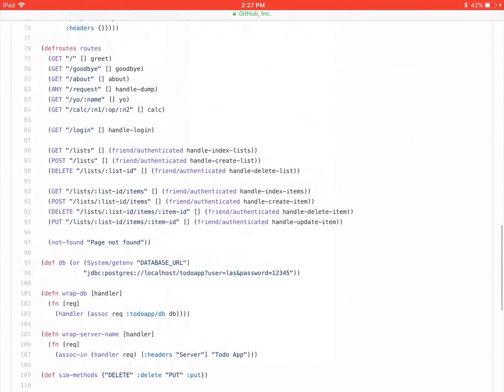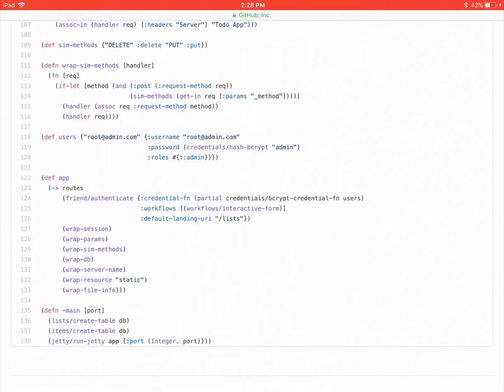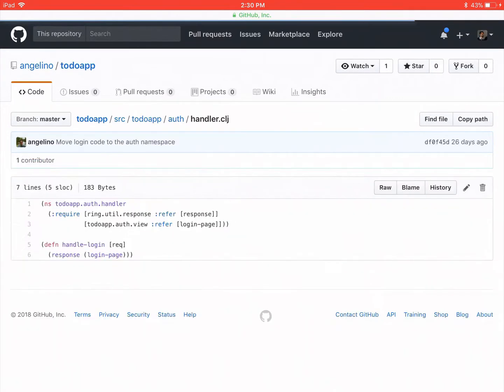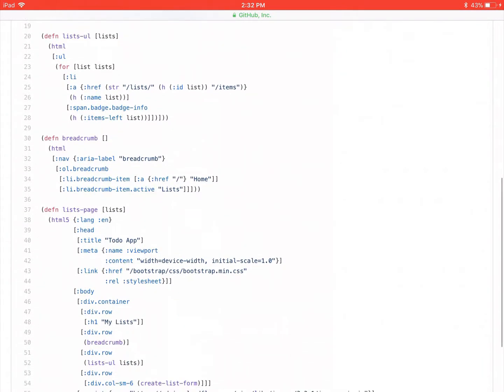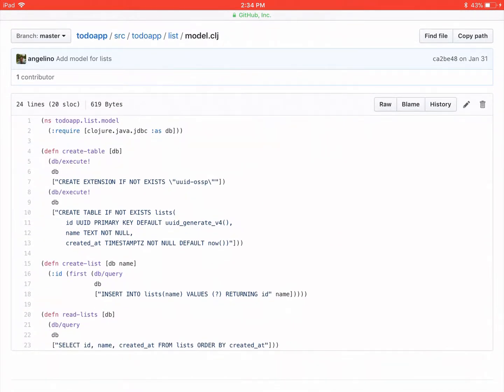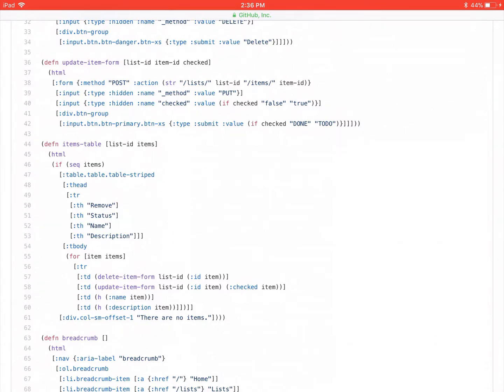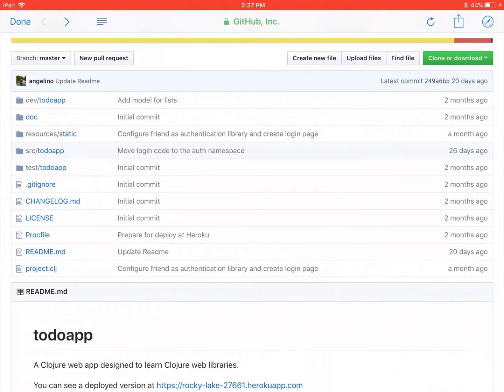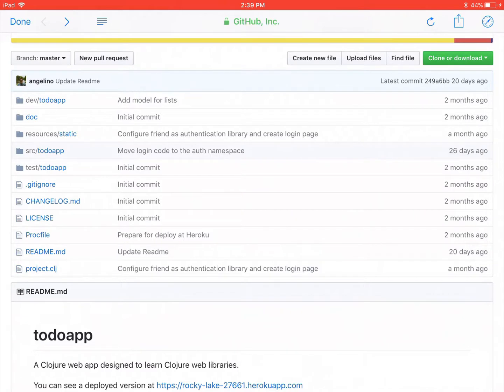Clojure Code Review Authenticated Todo List Web App